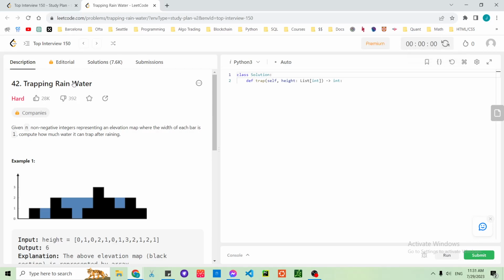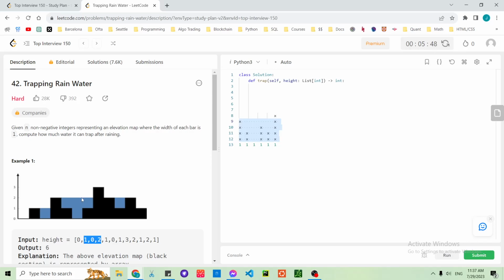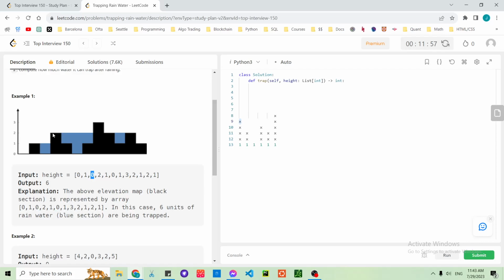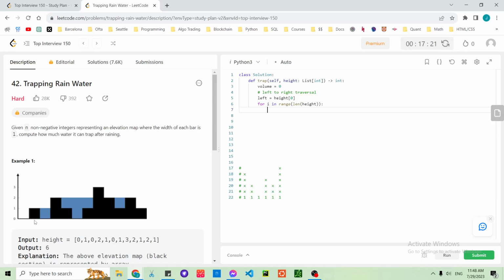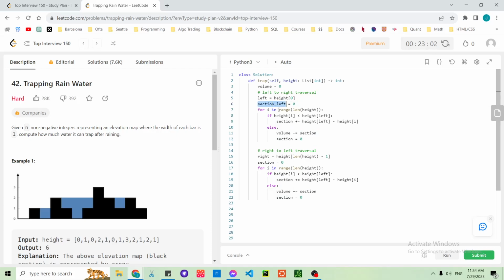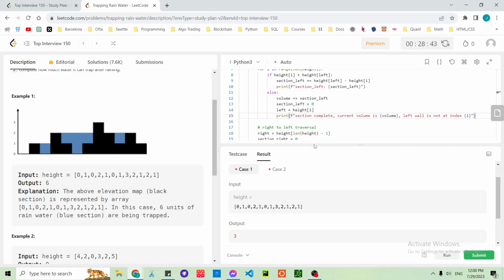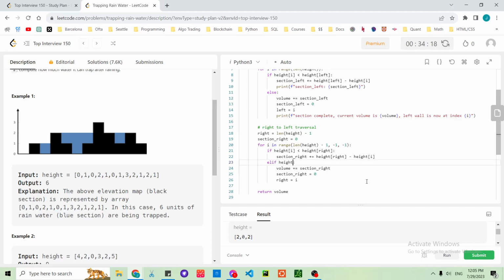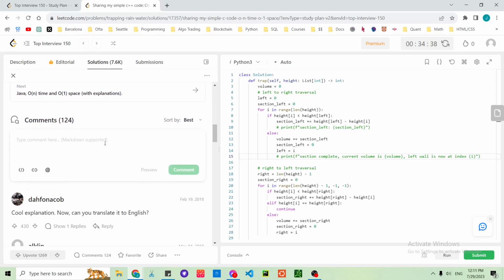LeetCode 42. Trapping Rain Water - LIVE coding & thought process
Chapters:
0:00 Live coding to solve the problem
36:55 Time and space complexity
37:37 Other solutions